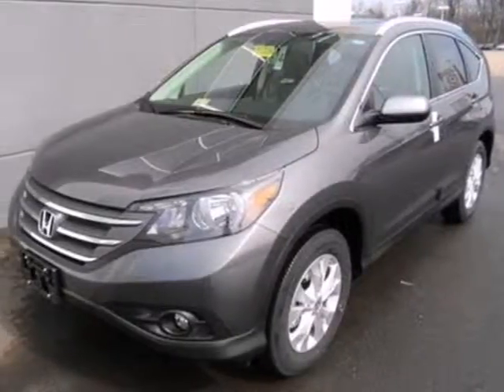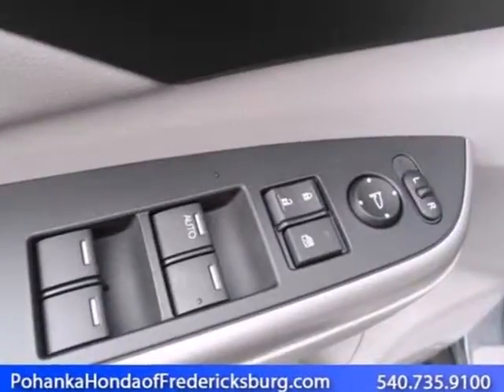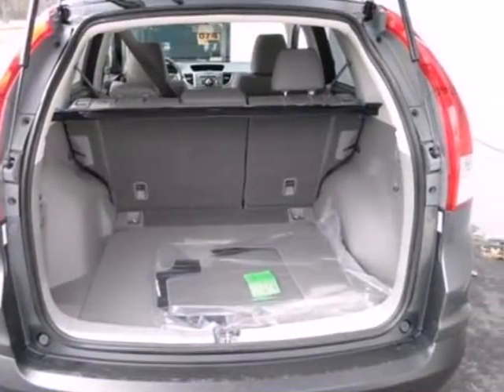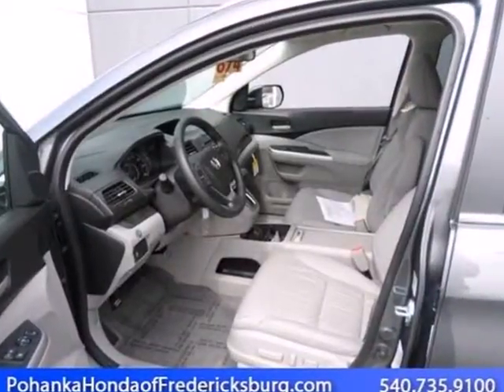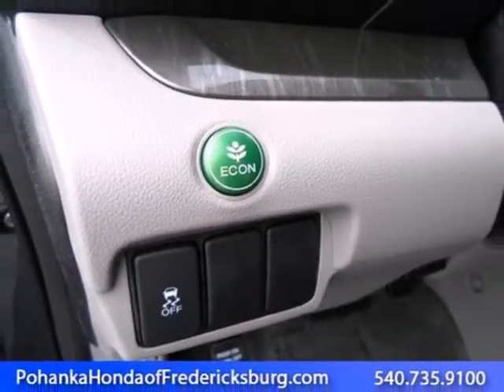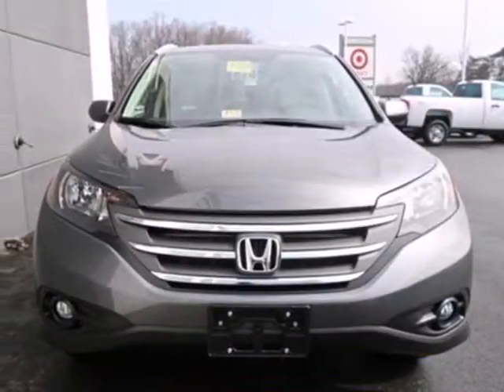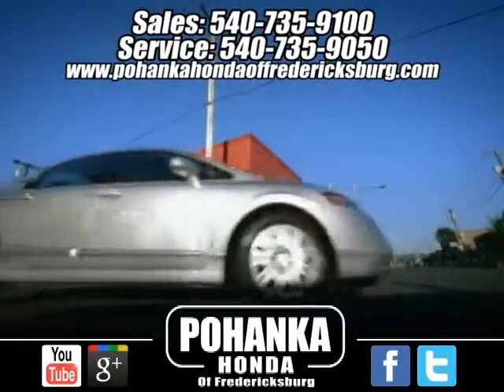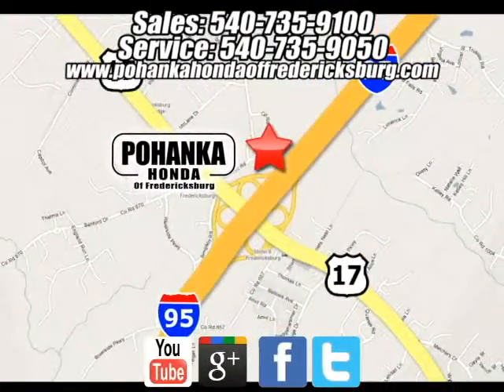2013 Honda CR-V Fredericksburg VA Richmond, VA FDH632309 - SOLD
Year: 2013
Make: Honda
Model: CR-V
Trim: 5 Speed Automatic
Engine: 4 Cylinder
Transmission: 5 Speed Automatic
Color: Polished Metal Metallic
Interior: Gray
Stock #: FDH632309
AWD. Talk about a deal! Success starts with Pohanka Honda! Are you still driving around that old thing? Come on down today and get into this outstanding 2013 Honda CR-V! Honda has put together a very well-built SUV with this CR-V. Thousands and thousands of worry-free miles are in your future. Call us today at to schedule a test drive OR if you don't see what you're looking for we have access to hundreds of pre-owned vehicles that are sure to meet your needs!

Address:
60 South Gateway Drive